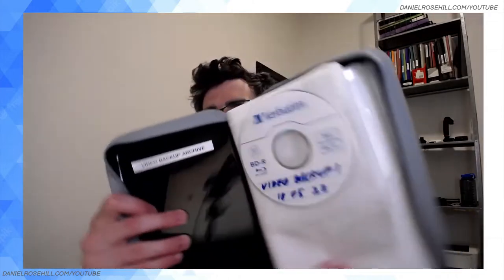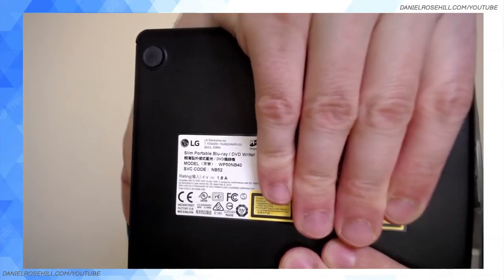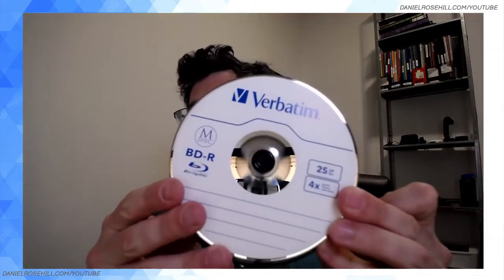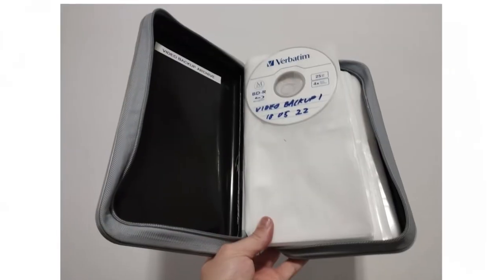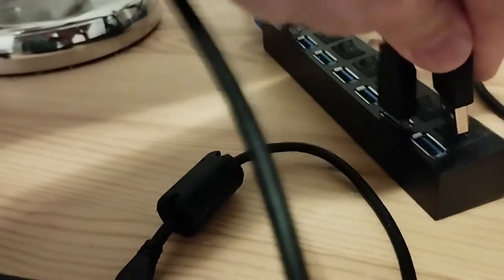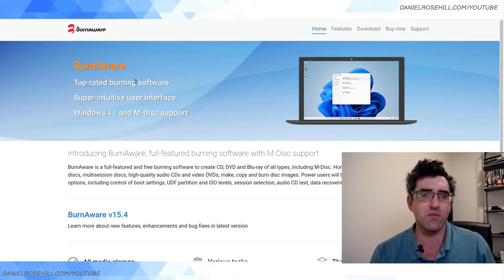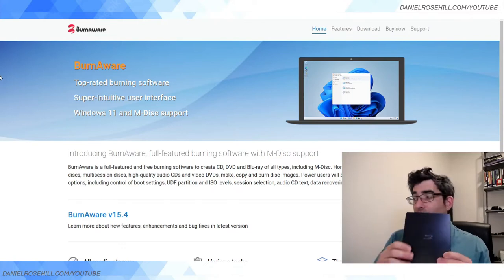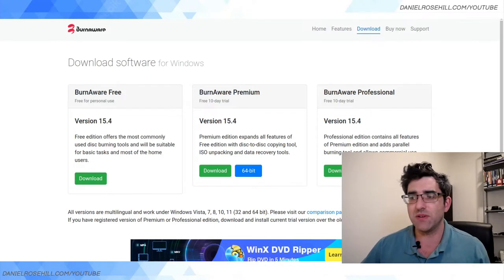Burning My First M-Disc (Using Ubuntu Linux) - Archival Grade Optical Storage Medium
My first M-Disc burner arrived from Amazon today alongside a hard-cased CD archive.

Although I tried to get the player to recognize natively in Ubuntu, unfortunately I couldn't get it to work.

Instead, I accessed the M-Disc via a Windows 10 virtual machine (VM) accessed through VM Ware. Although the M-Disc burning process was somewhat slow, I did manage to write 20GB of video in about 40 minutes.

Lesson learned: you can burn M-Discs using Ubuntu. But you might need to get creative about what tools you use.

Product I bought and used: LG WP50NB40 - Blu Ray and DVD writer with M-Disc compatability.